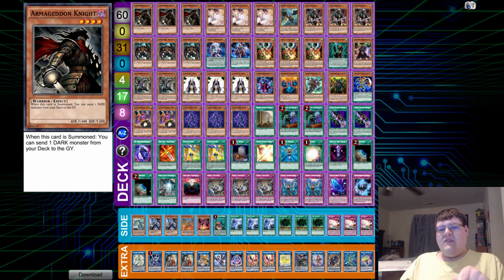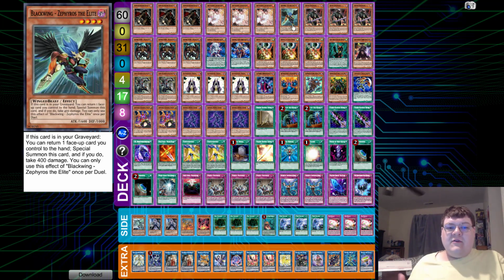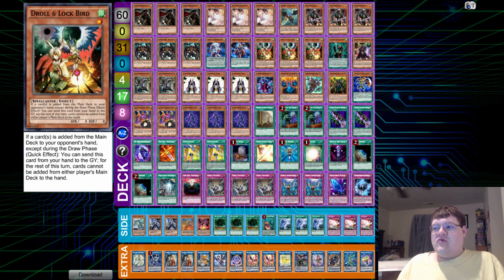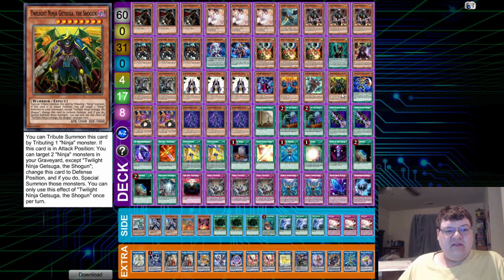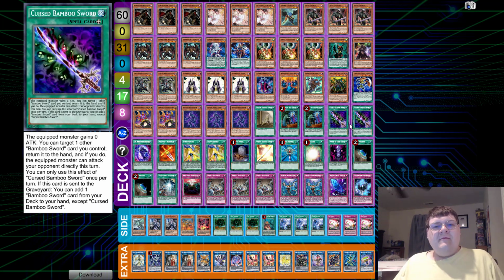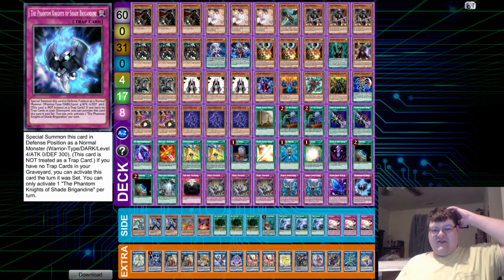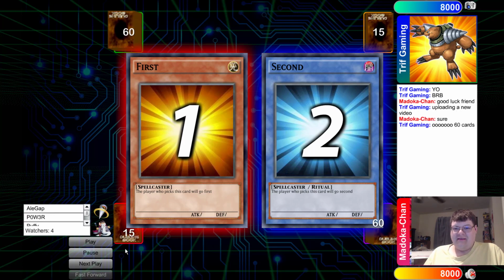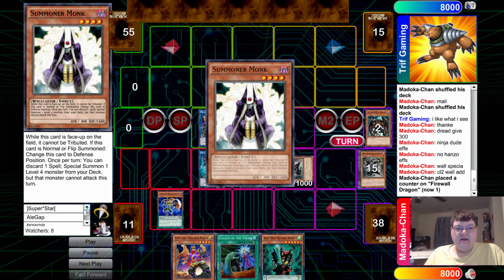Hunter Lloyds Ninja Extra Link Deck Profile & Showcase November 2018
Hunter has been experimenting with this deck for a while now innovating it and making changes! Today were going to take a look at the going second variant of the deck! I have some of the other varients for duelist to see as well if we get some likes on this video!